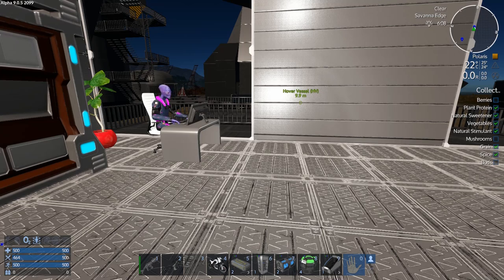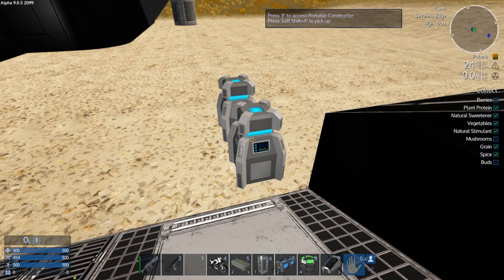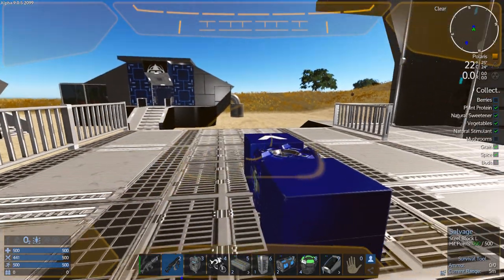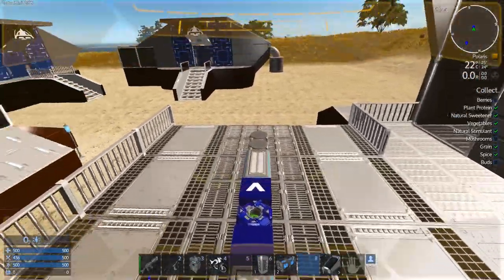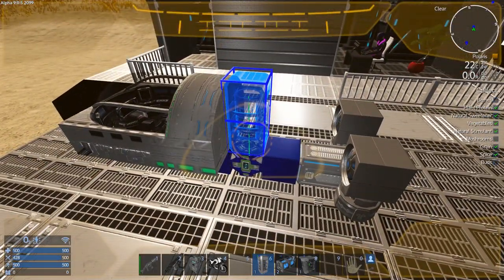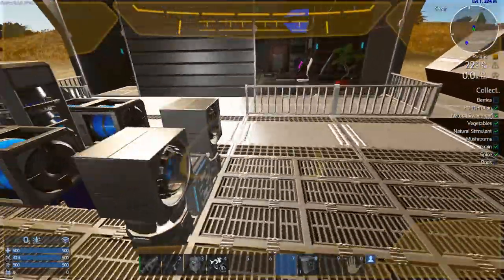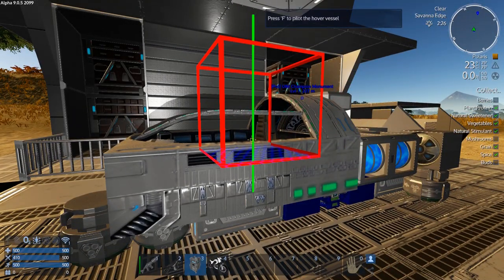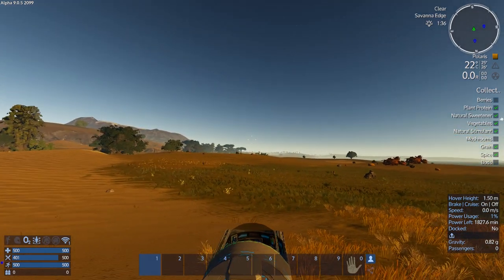Empyrion - Galactic Survival - Ultimate Ironman S1 E3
Starter HV and exploring

Official Ultimate Ironman Season 1 competitors (will be updated with full list asap)

Rules
Last person standing.
No Respawns.
No attacking Purple named POIs unless its the mission for the week.